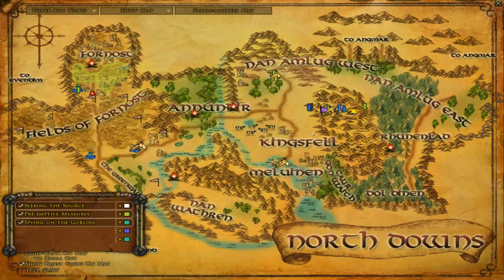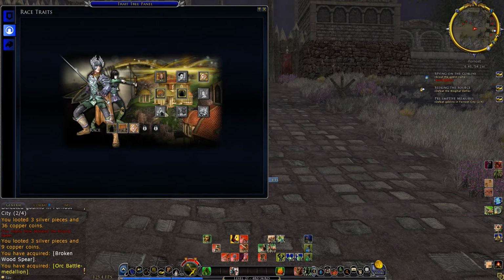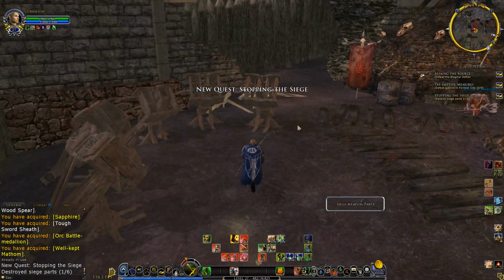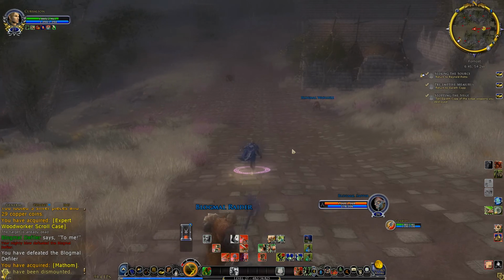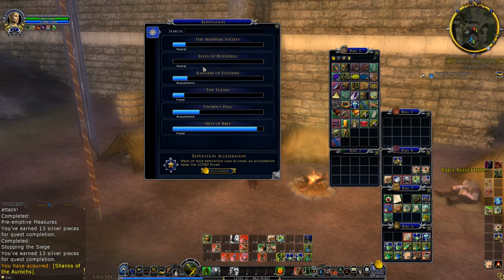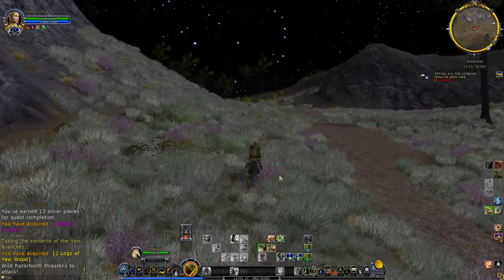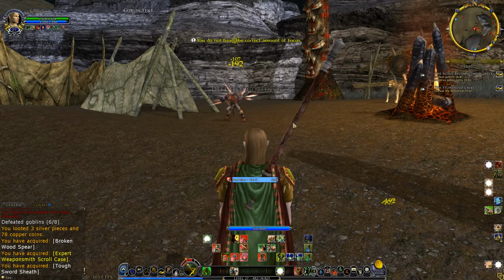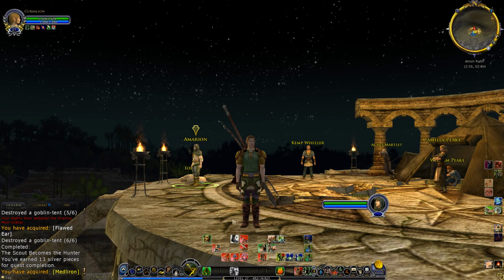LOTRO | Episode 37 - Fornost City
We clean out the riff-raff corrupting the ancient city of Fornost.